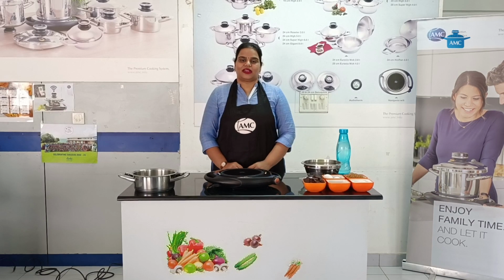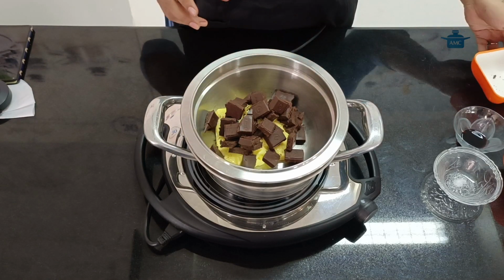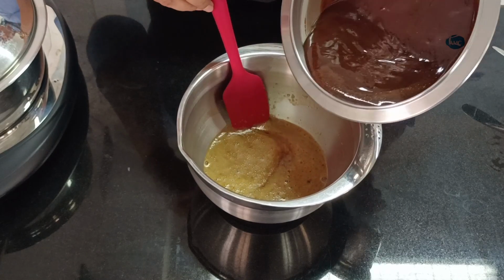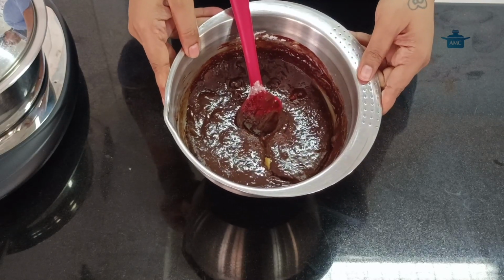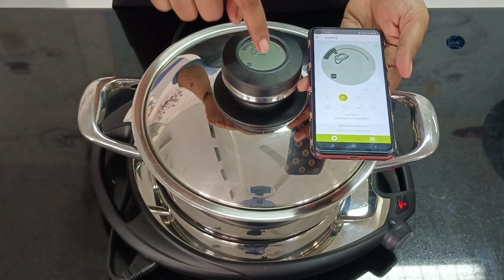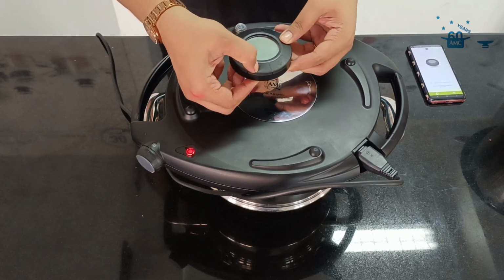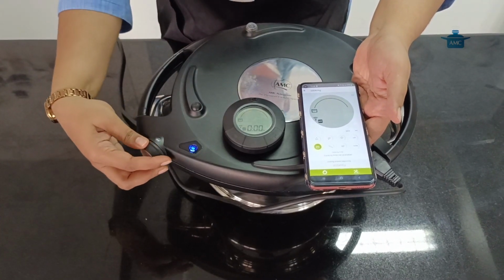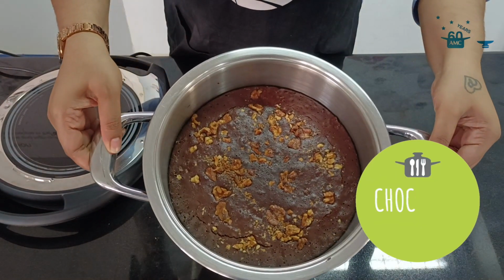Chocolate Brownie Recipe | AMC Recipe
Check out this interesting Chocolate Brownie recipe.

Join our recipe community now and get inspired by AMC!